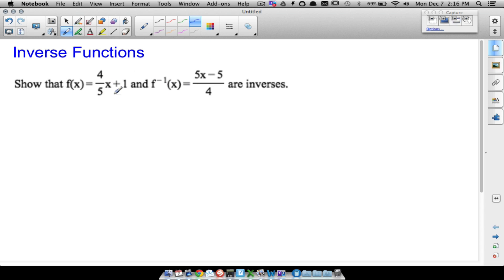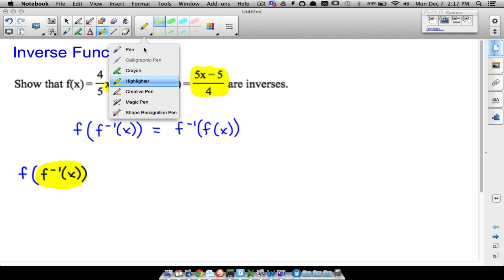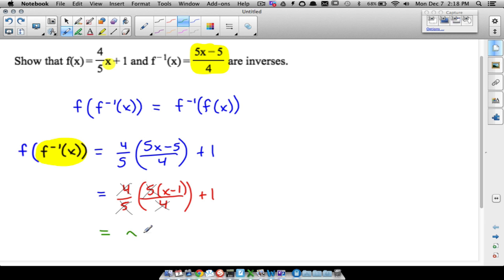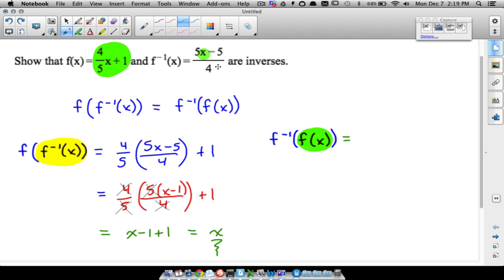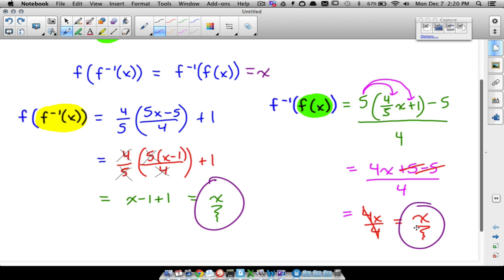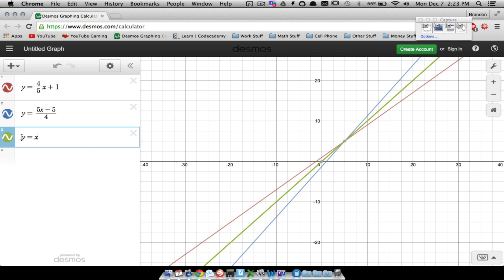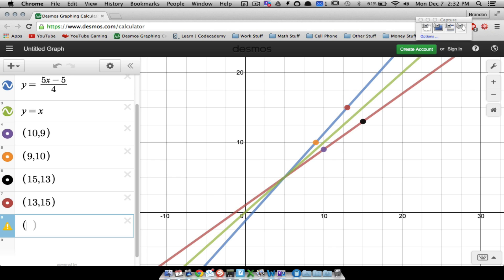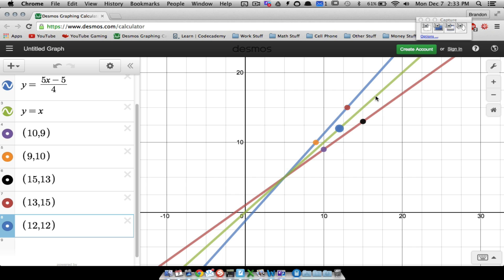Verifying Inverse Functions